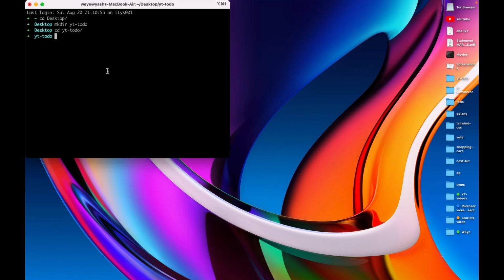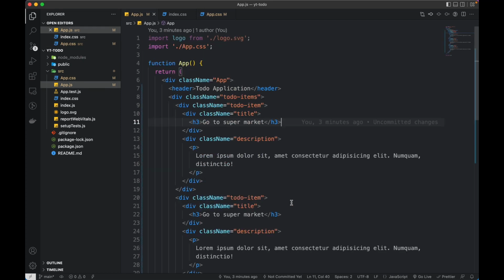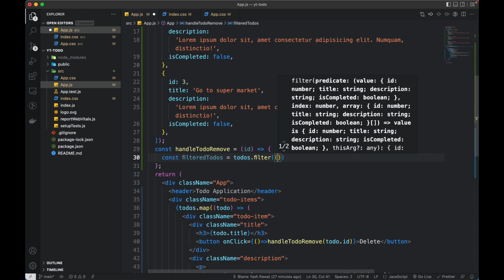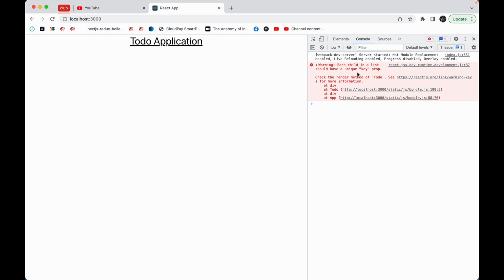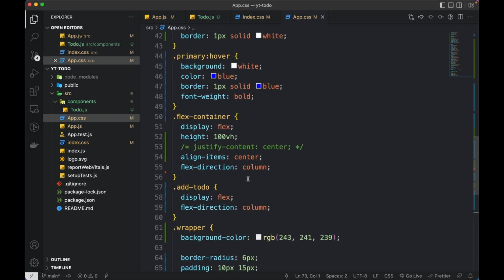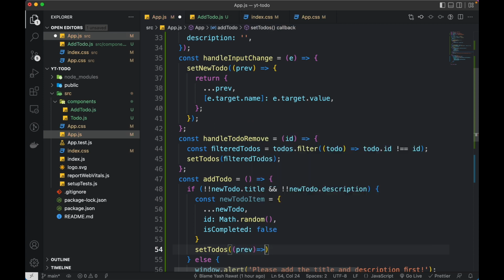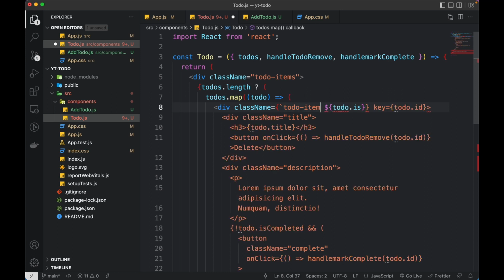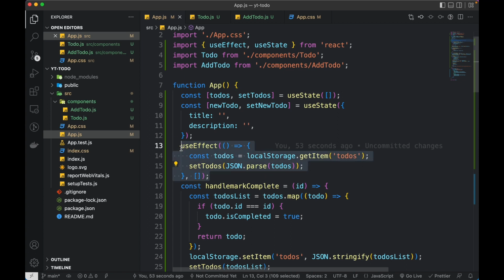How to build a Todo Application with React | Basic ReactJS Project using Hooks| For Beginners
Hey Guys,
RECOMMENDED SPEED 1.5X
In this video I have created a simple todo application with react js. It utilises the concepts like state, react hooks and higher order array methods to manipulate them. I have also shown how we integrate windows local storage to keep data even after you left the browser and also update it.